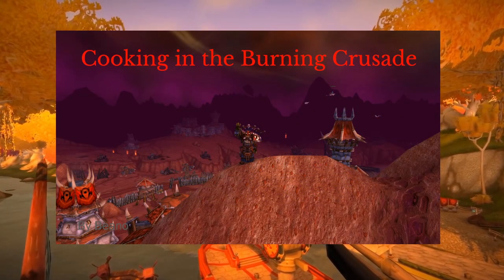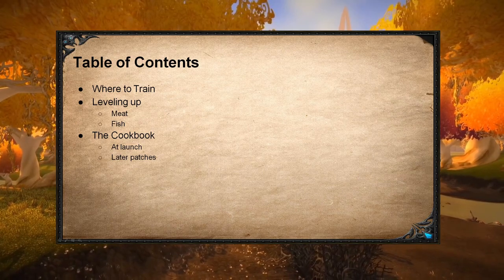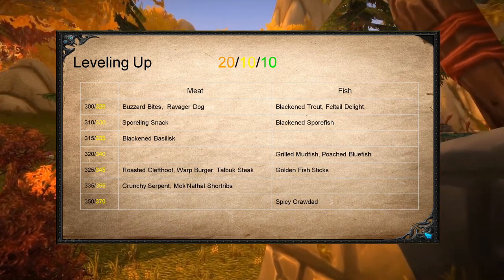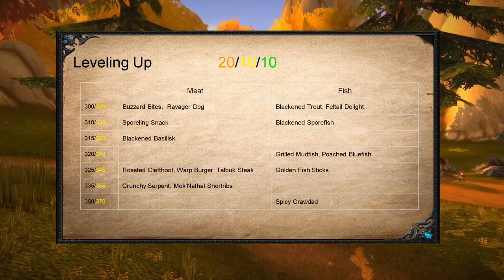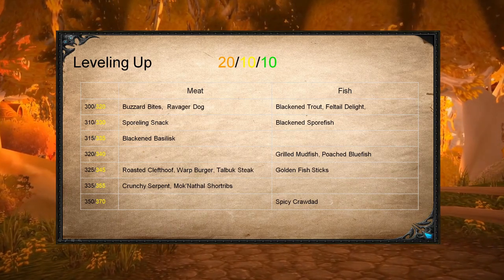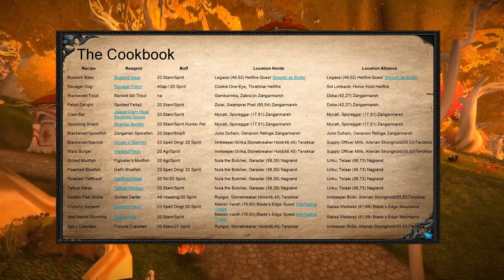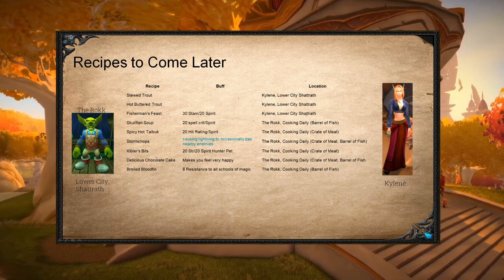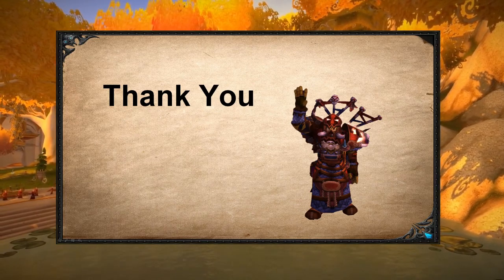Leveling Cooking in the Burning Crusade.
In this video I go over the how to level cooking in The Burning Crusade. I cover where to train, how to skill up, and where you can get every recipe.